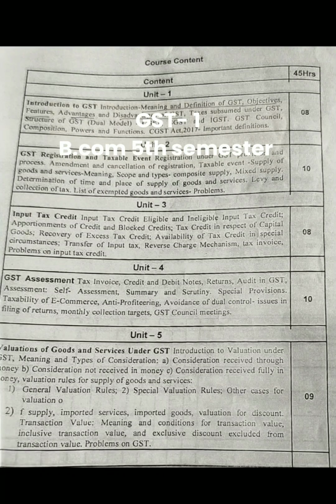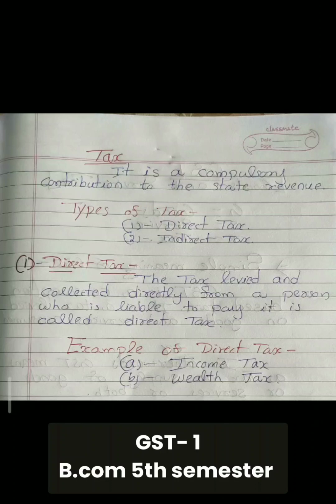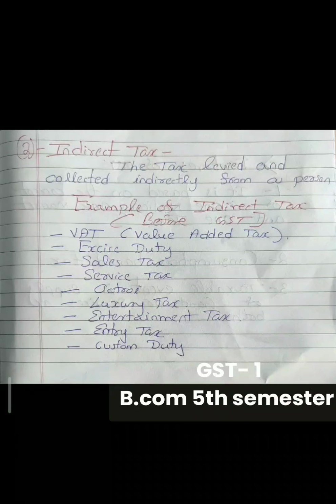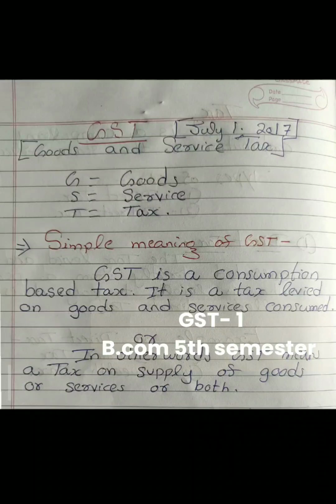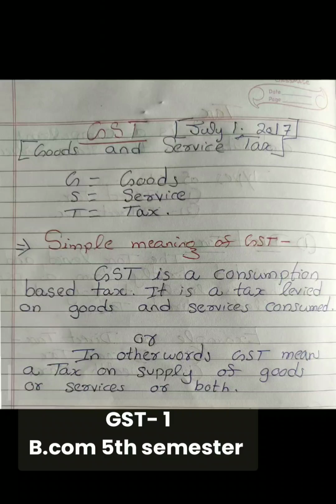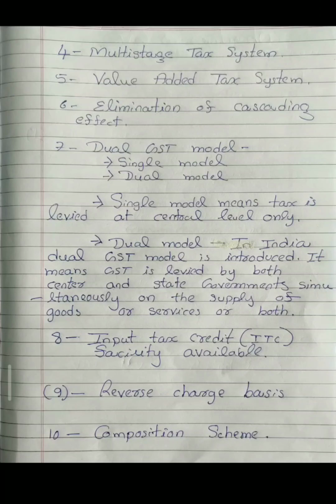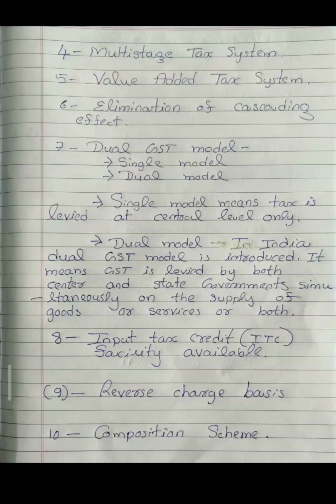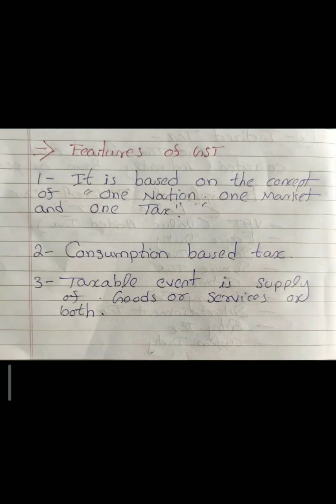GST part1- GST meaning and Features of GST